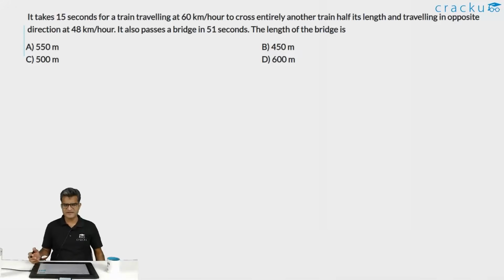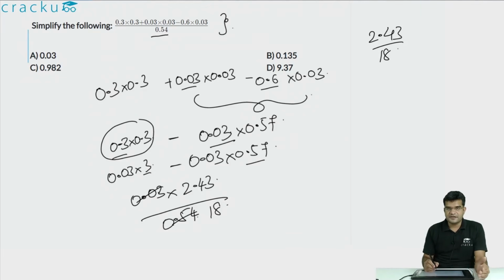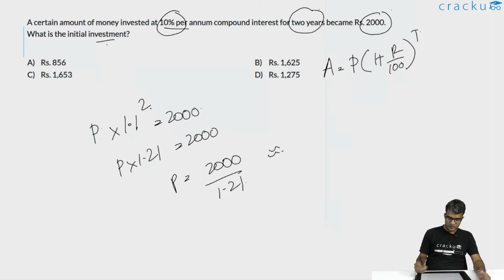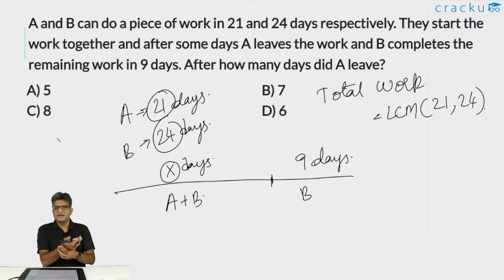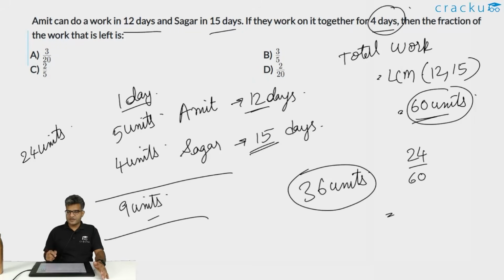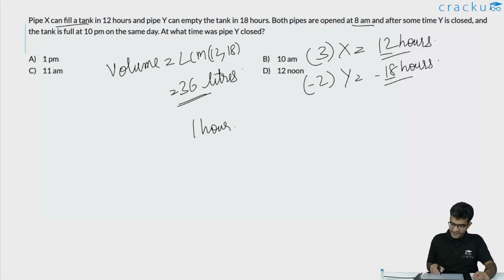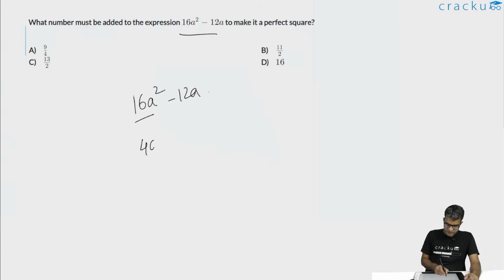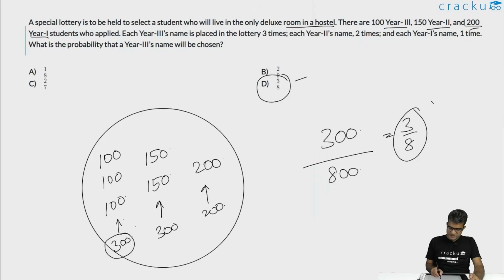Most Important 125+ Placement Aptitude Questions | Aptitude Preparation For Campus Placements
Most Important 125+ Placement Quant Aptitude Questions | Best Quant Aptitude Questions for MBA Placements

In this video, Maruti Sir solves 125+ of the most important Quantitative Aptitude questions that are highly relevant for placements. After watching this video, you will be able to answer Quantitative Aptitude questions more confidently and accurately. This is one of the best videos for placement preparation available on YouTube.

Maruti Sir explains aptitude questions with detailed answers to help you prepare for your MBA placements. This video aims to support students in their aptitude preparation for campus placements and help them crack any aptitude test with confidence.

00:00:00 Intro
00:01:20 Q1
00:03:47 Q2
00:05:11 Q3
00:06:34 Q4
00:08:00 Q5
00:09:32 Q6
00:10:37 Q7
00:11:30 Q8
00:15:31 Q9
00:17:39 Q10
00:19:38 Q11
00:23:42 Q12
00:26:09 Q13
00:29:06 Q14
00:30:38 Q15
00:32:57 Q16
00:34:52 Q17
00:36:04 Q18
00:38:50 Q19
00:39:36 Q20
00:43:36 Q21
00:47:09 Q22
00:50:31 Q23
00:52:10 Q24
00:55:09 Q25
00:56:50 Q26
00:58:16 Q27
01:02:43 Q28
01:04:50 Q29
01:06:30 Q30
01:08:02 Q31
01:10:49 Q32
01:12:27 Q33
01:13:50 Q34
01:15:42 Q35
01:19:13 Q36
01:20:25 Q37
01:21:47 Q38
01:25:01 Q39
01:29:10 Q40
01:31:26 Q41
01:33:12 Q42
01:33:57 Q43
01:36:52 Q44
01:38:27 Q45
01:39:33 Q46
01:42:05 Q47
01:43:22 Q48
01:45:14 Q49
01:47:07 Q50
01:48:15 Q51
01:49:52 Q52
01:51:12 Q53
01:52:16 Q54
01:54:03 Q55
01:55:42 Q56
01:58:25 Q57
01:59:33 Q58
02:00:25 Q59
02:01:57 Q60
02:04:38 Q61
02:06:02 Q62
02:07:48 Q63
02:10:03 Q64
02:12:24 Q65
02:13:59 Q66
02:15:24 Q67
02:17:45 Q68
02:18:54 Q69
02:19:56 Q70
02:22:37 Q71
02:24:11 Q72
02:25:00 Q73
02:26:28 Q74
02:27:28 Q75
02:30:02 Q76
02:31:03 Q77
02:32:14 Q78
02:32:59 Q79
02:33:55 Q80
02:35:31 Q81
02:36:43 Q82
02:37:44 Q83
02:38:36 Q84
02:39:39 Q85
02:41:07 Q86
02:42:10 Q87
02:43:21 Q88
02:45:05 Q89
02:46:06 Q90
02:48:37 Q91
02:51:17 Q92
02:52:39 Q93
02:53:40 Q94
02:55:21 Q95
02:57:18 Q96
02:58:00 Q97
03:03:46 Q98
03:05:13 Q99
03:07:06 Q100
03:09:26 Q101
03:11:00 Q102
03:12:26 Q103
03:13:40 Q104
03:15:25 Q105
03:16:14 Q106
03:18:03 Q107
03:19:45 Q108
03:20:48 Q109
03:21:41 Q110
03:23:33 Q111
03:24:22 Q112
03:25:46 Q113
03:27:30 Q114
03:30:09 Q115
03:32:34 Q116
03:34:37 Q117
03:36:40 Q118
03:38:10 Q119
03:39:32 Q120
03:41:19 Q121
03:42:20 Q122
03:44:17 Q123
03:45:41 Q124
03:48:04 Q125
03:49:19 Q126
03:51:02 Q127
03:51:47 Q128